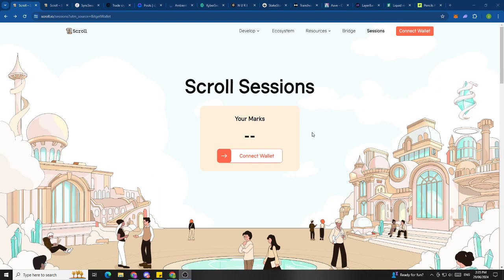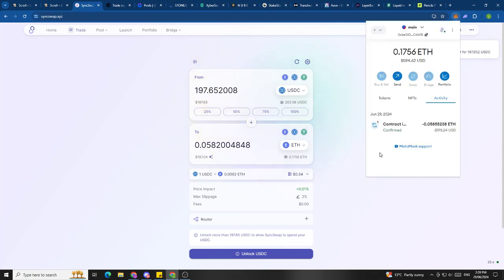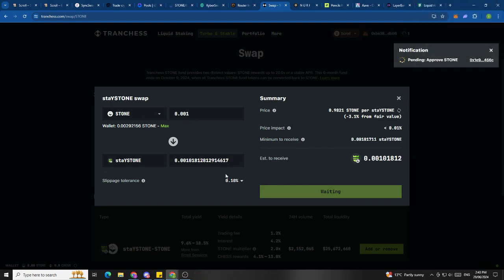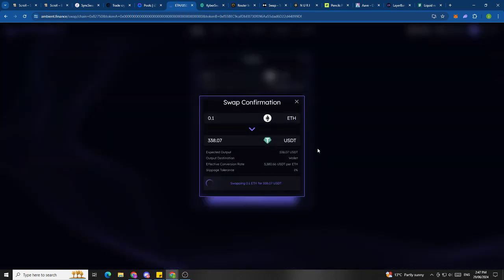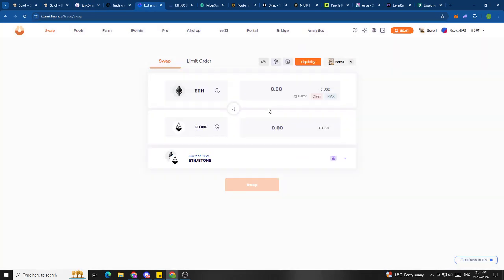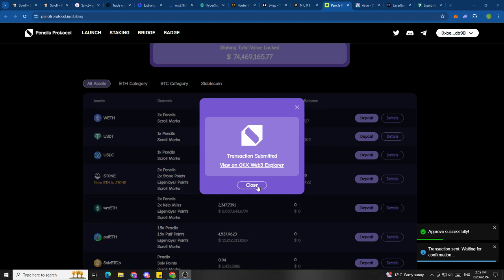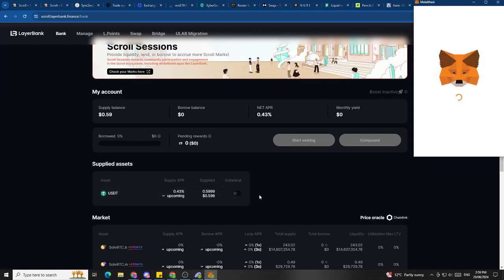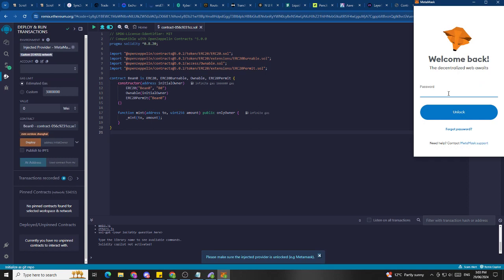Scroll updated airdrop guide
This is an updated airdrop guide for scroll network
Scroll gave us a better understanding on what they are looking for from users and how to accumulate more points for the potential airdrop.
This video focuses on diversifying your activity and increasing your eligibility and your potential airdrop.